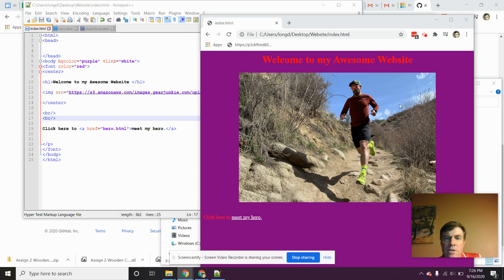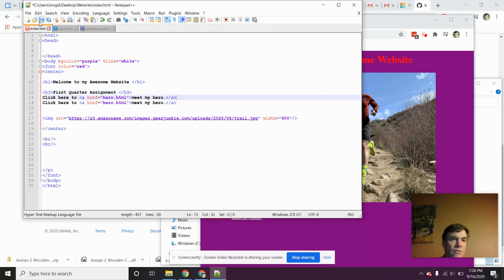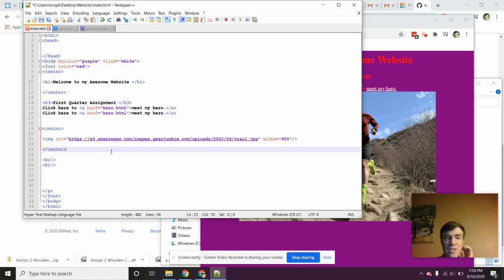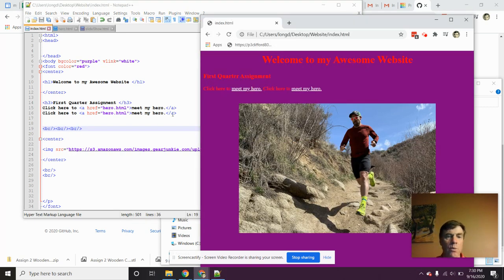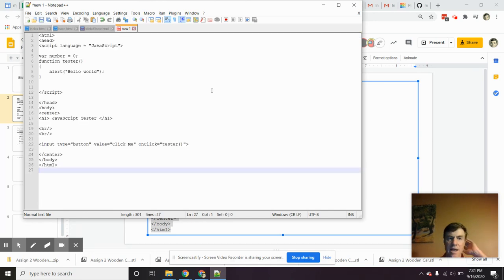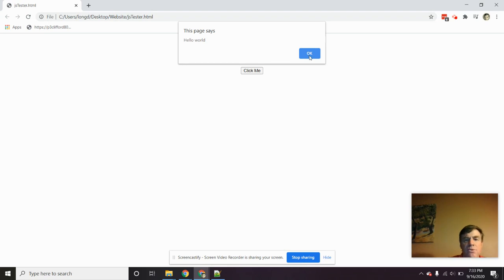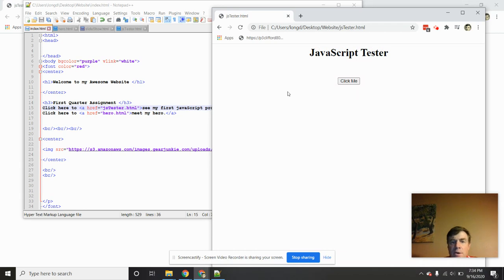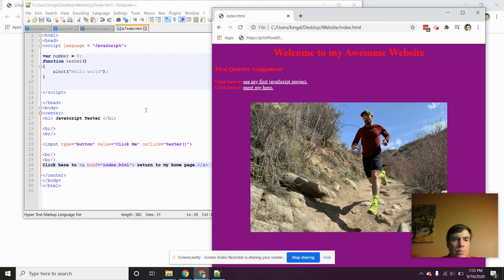Add jsTester and format index.html